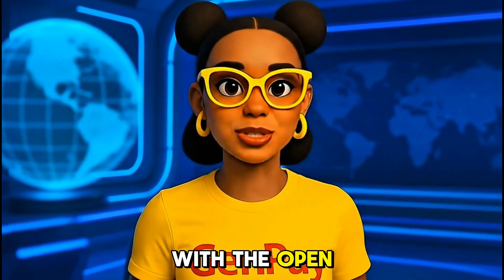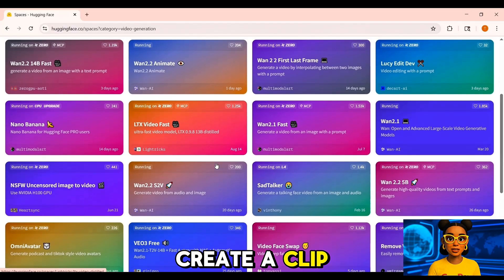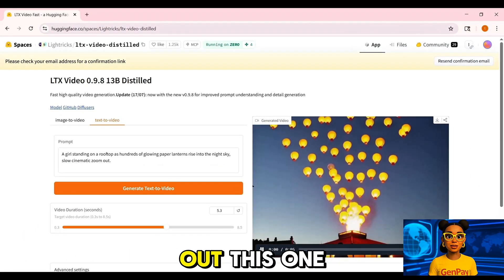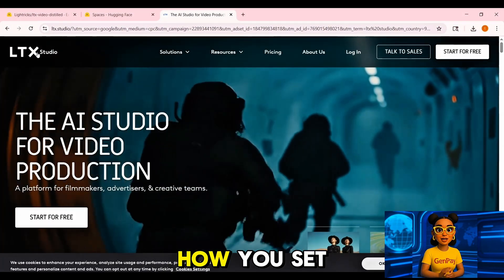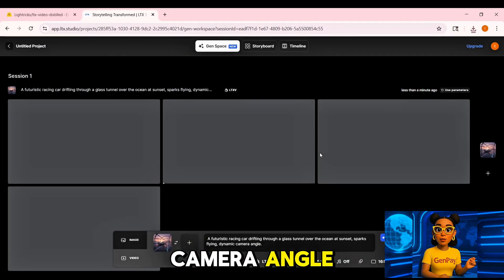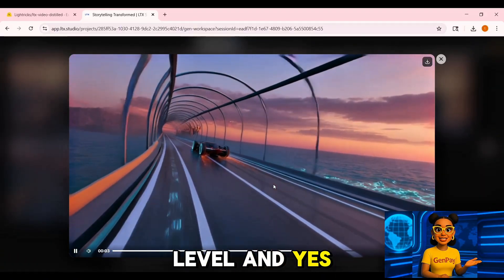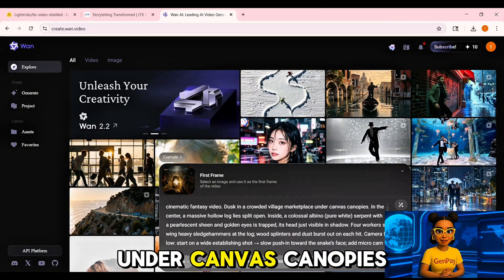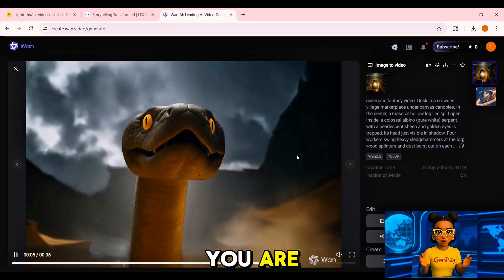Best Free AI Video Generators 2025 (Top 3 Picks You Need)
🔥 These 3 free AI video generators are absolutely insane — and most people don’t even know they exist. Forget overpriced subscriptions and limited credits. These platforms let you create cinematic, realistic videos for free with nothing but your ideas and the right prompts.

In this GenPay AI tutorial, you’ll discover:
✅ Hidden video generators most creators don’t talk about
✅ How to run them online or locally without burning your GPU
✅ Tricks to access them even if they’re region-locked
✅ How to generate cinematic shots that look like movie trailers
✅ A workflow for chaining them together into full AI productions

💡 Perfect for YouTube Shorts, TikTok, Instagram Reels, or AI short films — all without paying a dime.

Learn safe, legal setup steps beginners usually miss
Get prompt examples for sci-fi, fantasy, cinematic ads, and storytelling
Build your own free AI video toolkit for 2025

Start creating viral-ready videos without breaking the bank